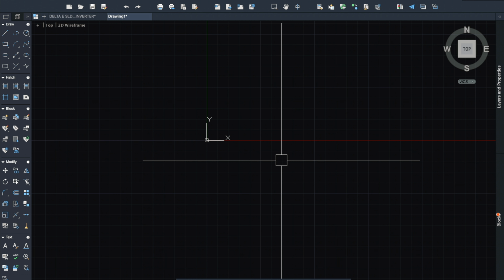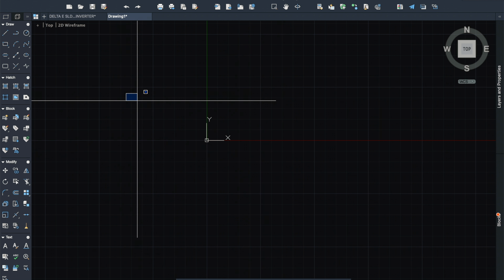AutoCAD Tutorial: Master On and Off Gridpen_spark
Unlock the Power of Grid and Snap in AutoCAD!

Are you struggling to draw precise lines and shapes in AutoCAD? Do you often find yourself accidentally snapping to the wrong objects? Then this video is for you! In this tutorial, you'll learn everything you need to know about using the grid and snap settings in AutoCAD to improve your drawing accuracy and efficiency.

We'll cover the following topics:

Understanding the grid and snap settings
Turning the grid on and off
Customizing grid spacing and display
Using snap settings for precise drawing
Common grid and snap troubleshooting tips
By the end of this video, you'll be a pro at using the grid and snap settings to create accurate and professional-looking drawings in AutoCAD.